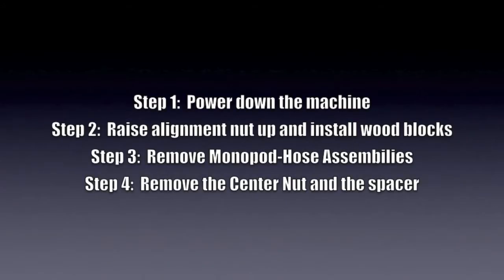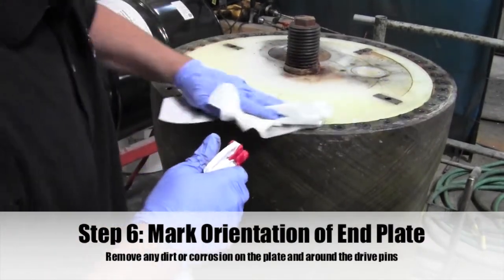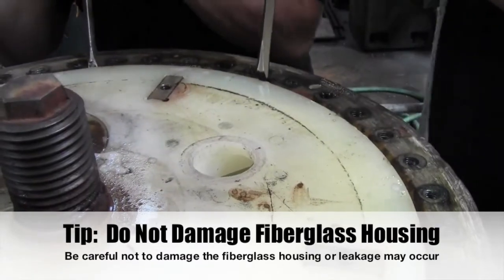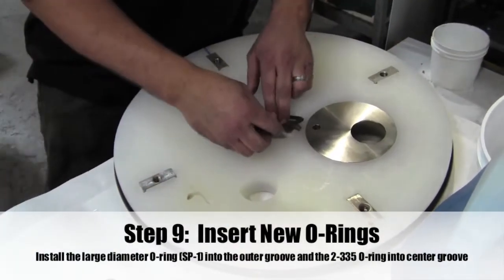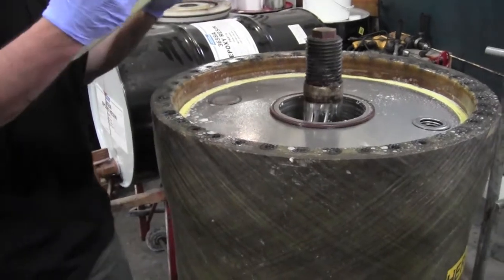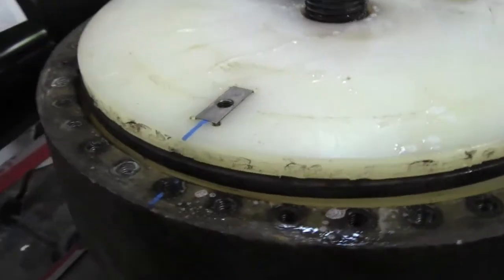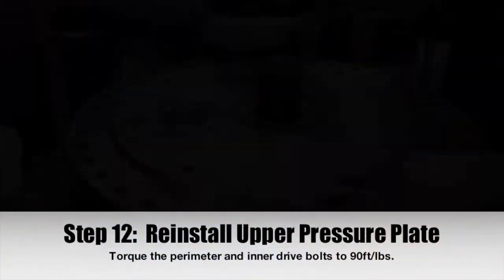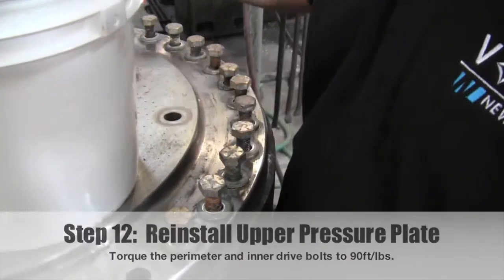Filter Pack Plastic End Plate Installation/Removal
How to video for installing and removing your VSEP filter pack plastic end plate